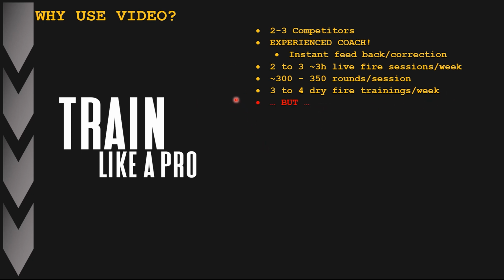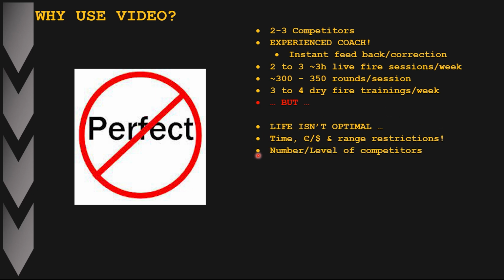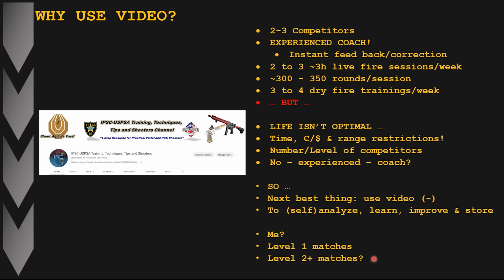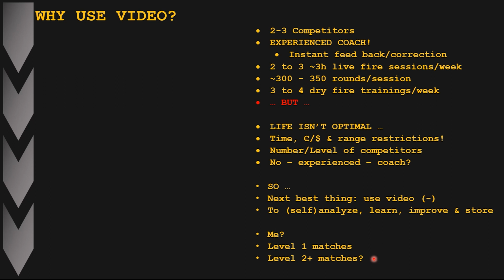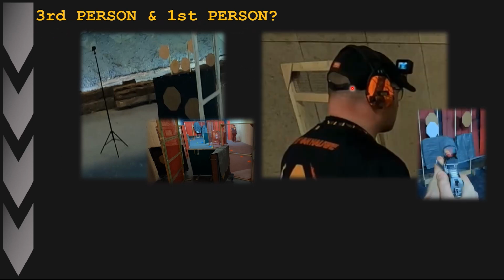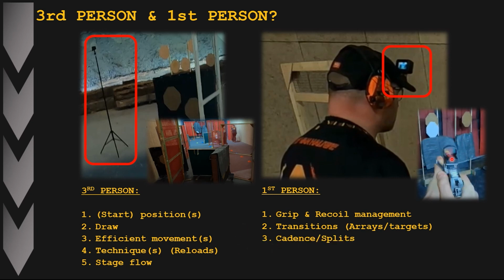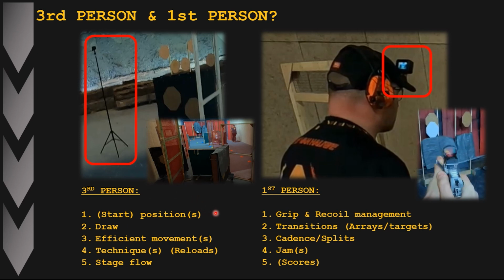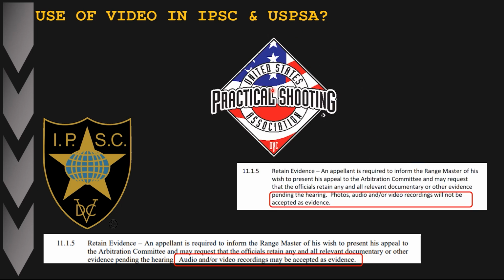How To: Use 1st & 3rd person video to improve your training and match performance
Video of a 18'-presentation, directed towards IPSC-USPSA shooters, that explains why, when and how to use 1st and 3rd person views video footage to improve your training and match performance. Another dry fire tip: if you dry fire, train right, record 5 to max. 10 reps, then check the performance on video to see what's good and what needs correction. If you don't check you might learn incorrectly, which needs more time to unlearn! More interesting Practical Shooting content, projects and polls on the "Community Tab" on my Channel! DVC.

00:00 Start & Intro
00:15 Why use video?
07:01 What do you need?
09:51 The need for 3rd & 1st person video
14:41 Third party video analysis
16:51 The use of video in IPSC & USPSA

Gun Safety: Prior to recording this video the dry fire area, the gun and the mags were checked to ensure there was no live ammo around!

DVC!